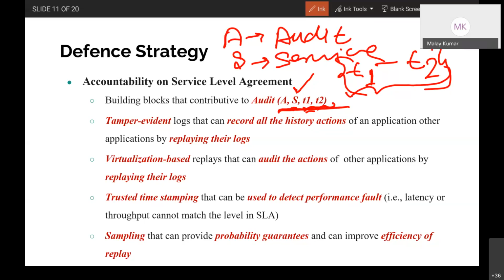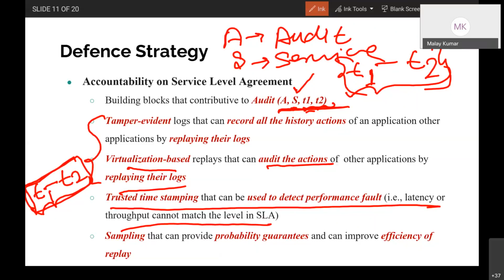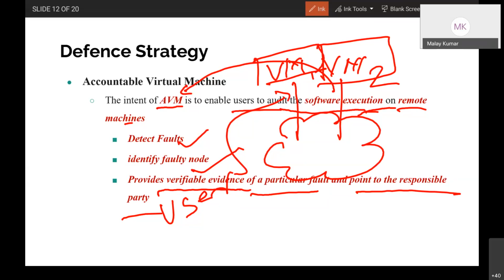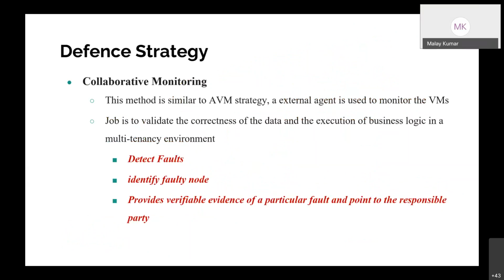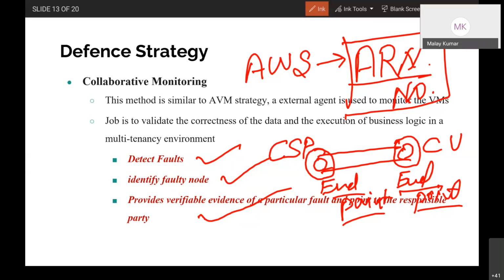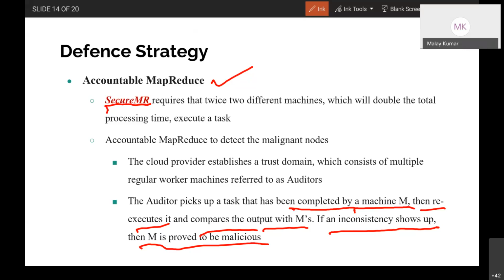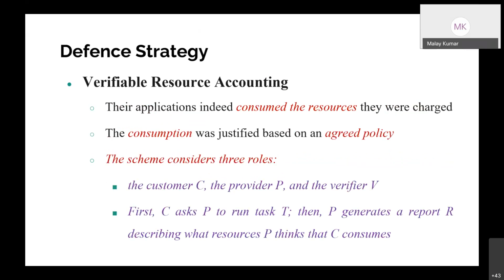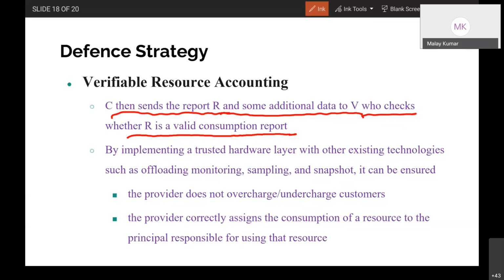Security Concerns and Preventive Measures in Cloud Computing from 26 Sep 2020 to 4 Oct 2020 20201003